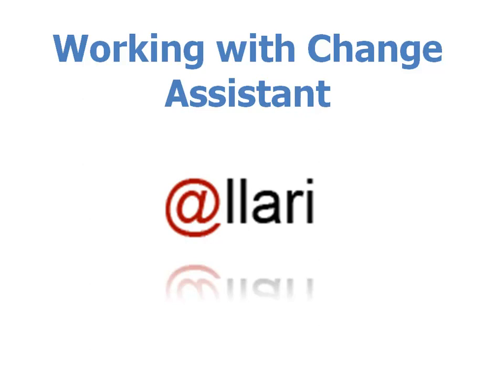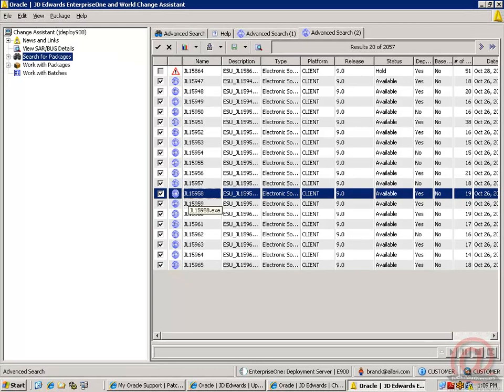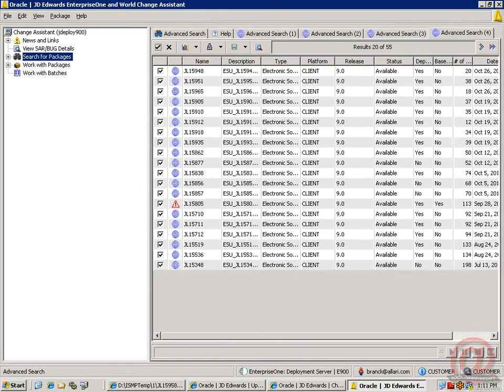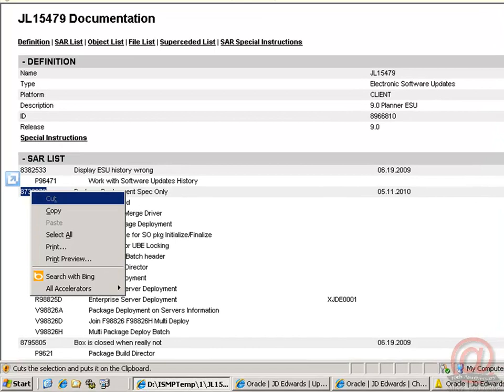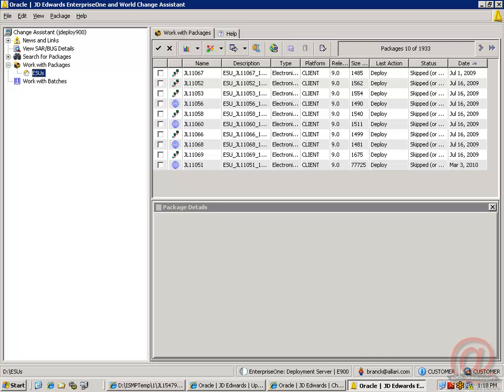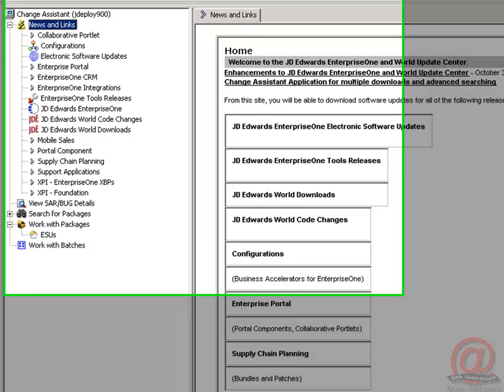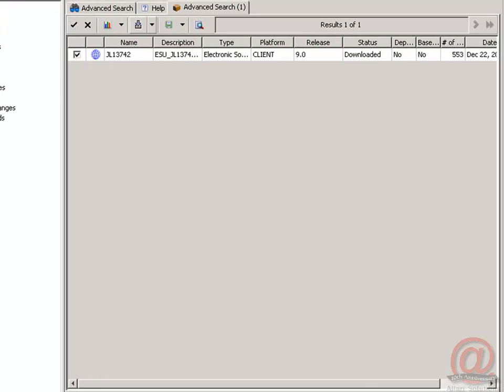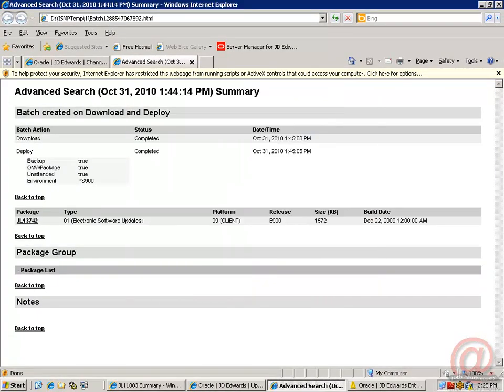Oracle EnterpriseOne - Change_Assistant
Using Change Assistant